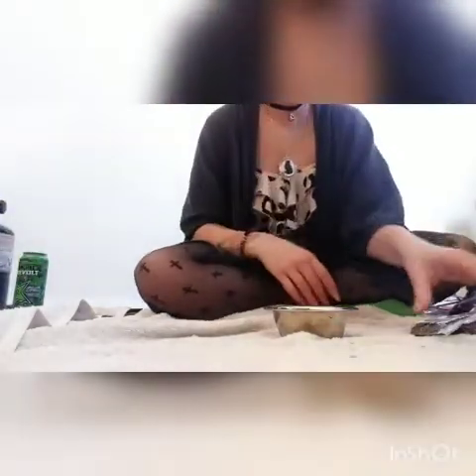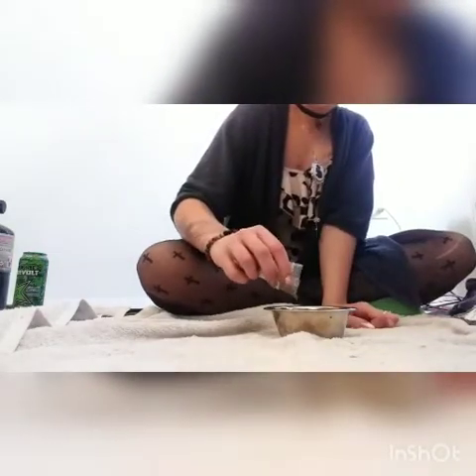wiccan crafts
hey guys my name's kayla and i want you to craft with me! today ive made some magickal wax melts. they're super easy and fun to make! please let me know what you think. like and subscribe! there's more to come!

stay witchy 🖤🖤